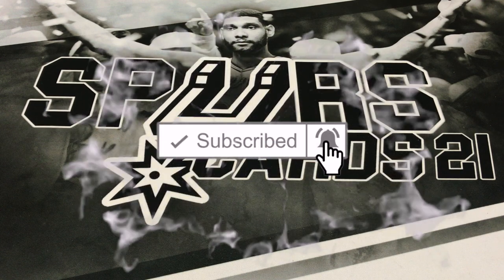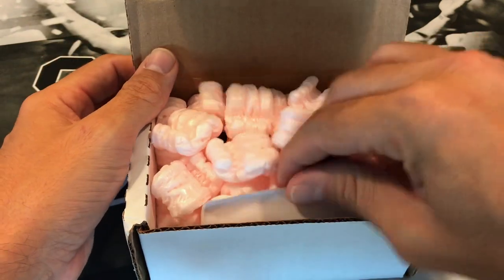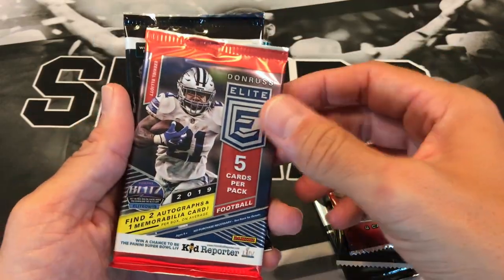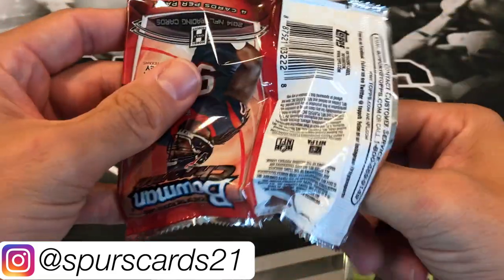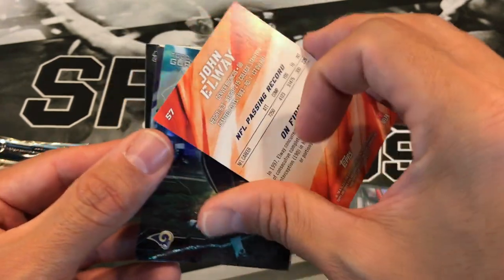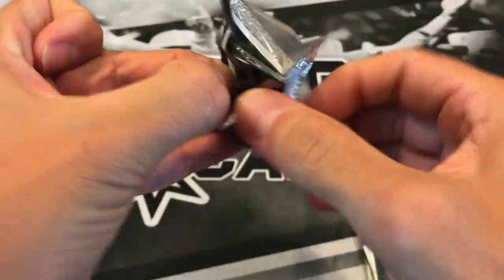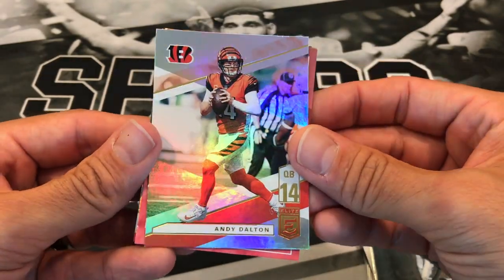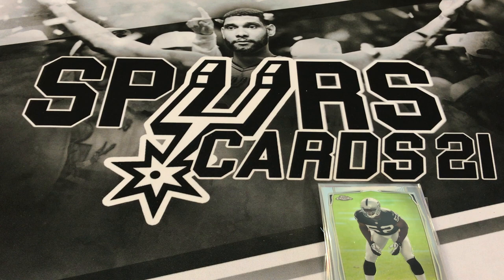WHAT DID WE WIN? WE FIND OUT! JUNE 2020 HIGH-END Football Boombox Subscription Box! NFL SUNDAY! 🏈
Opening up the JUNE 2020 HIGH-END FOOTBALL BOOMBOX Subscription Box. This box was $60 plus shipping.